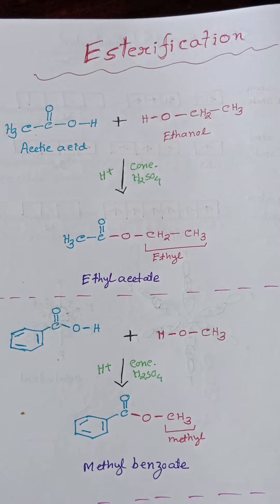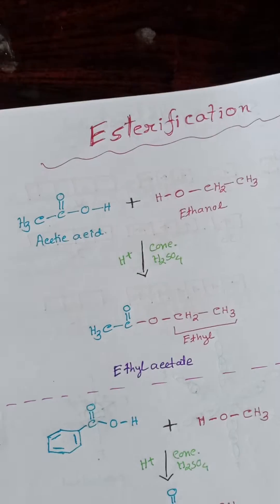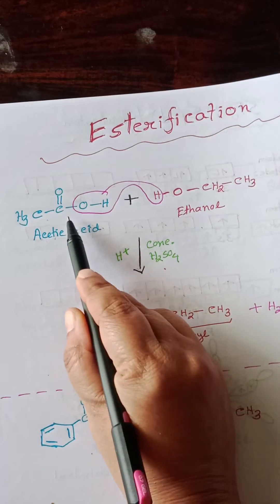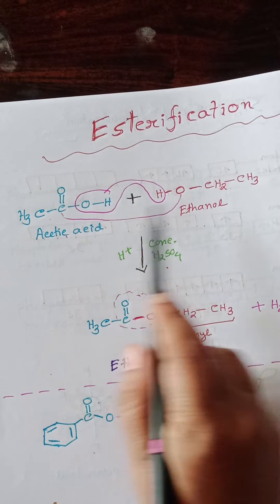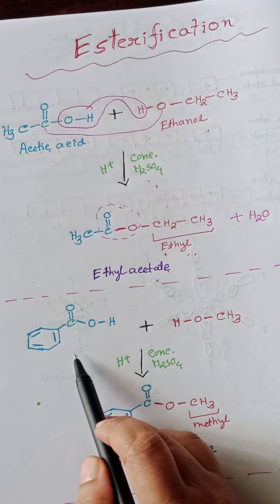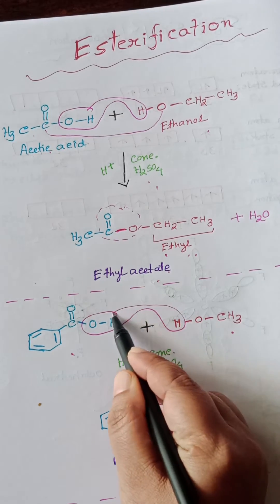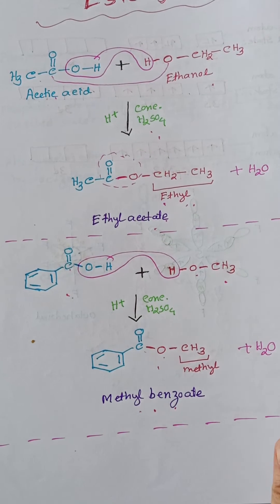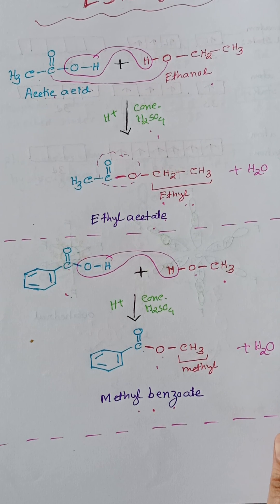Esterification| Carbon Chemistry| 10science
This video is designed to discuss the fundamental concepts of esterification.

When carboxylic acid and alcohol react in the presence of conc. Sulphuric acid, one molecule of water released by product and ester forms.